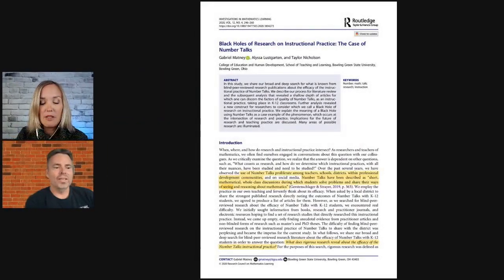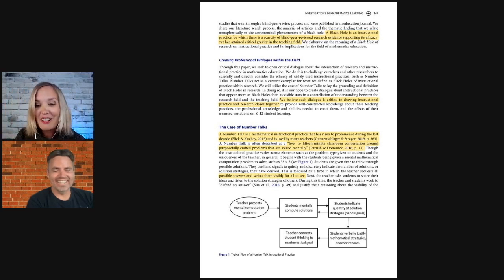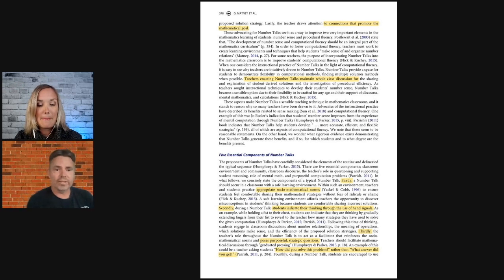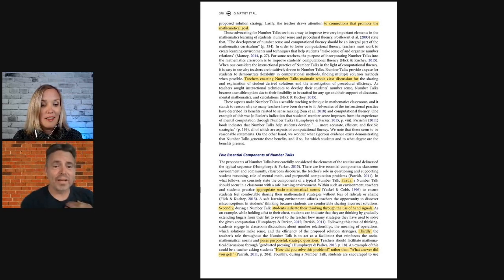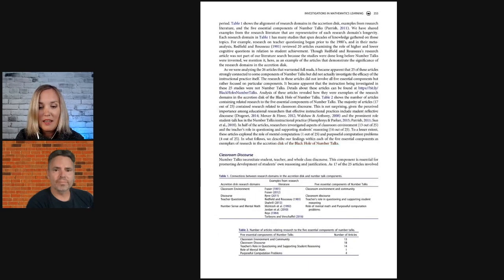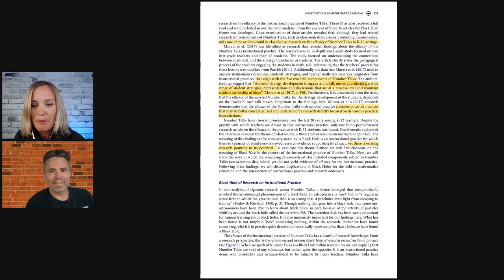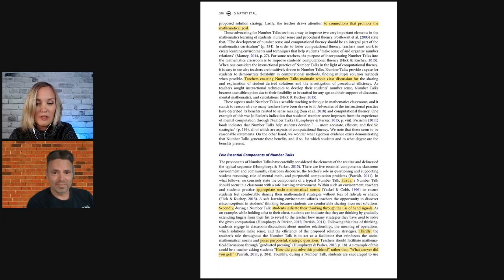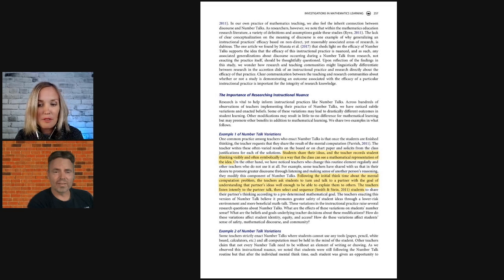4 Tips to Make the Most out of Number Talks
Dr. Tina & Dr. Marc offer 4 tips you can use right away to make your number talks run smoothly!

Matney, G., Lustgarten, A., & Nicholson, T. (2020). Black holes of research on instructional practice: The case of number talks. Investigations in Mathematics Learning, 12(4), 246-260.

0:47 What is a number talk?
1:40 A safe learning environment
2:58 The teacher's questions
4:03 The variations in a number talk